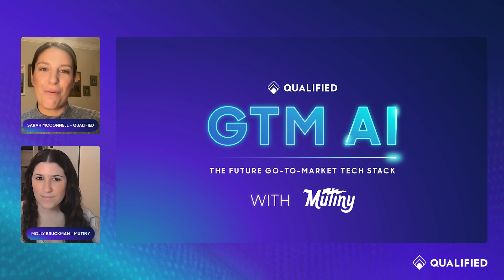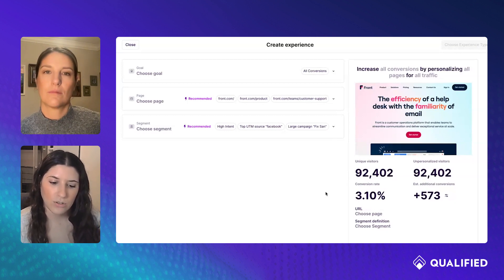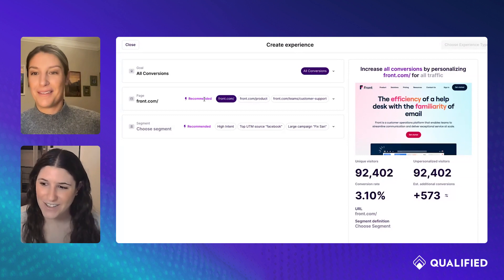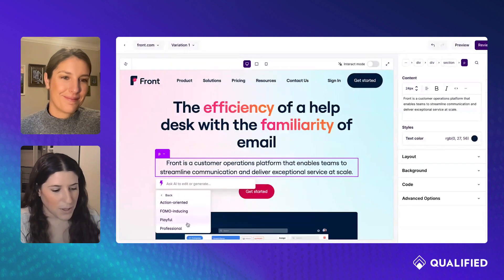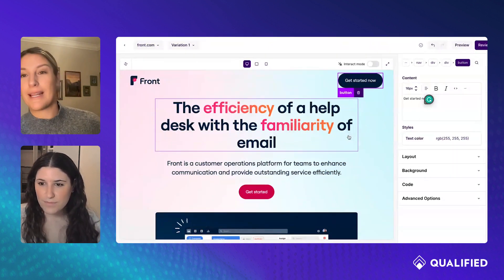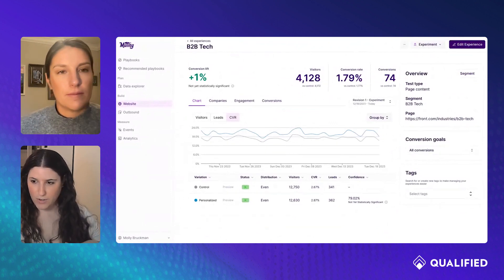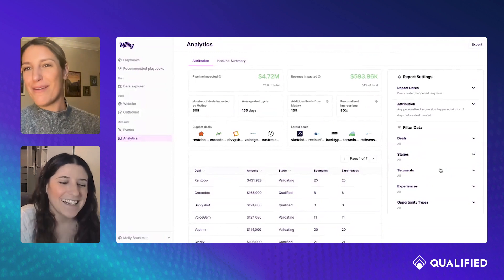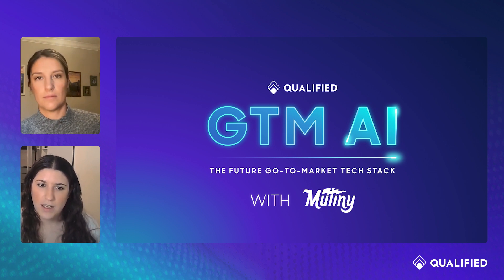Deliver Personalized Buying Journeys with Mutiny AI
Your buyers aren't all the same, so why should their buying experience be the same? In this episode of GTM AI, Molly Bruckman, Head of Growth Marketing at Mutiny, shows us how AI can help you easily generate relevant website experiences for your different business segments. The results? More conversions and more pipeline.